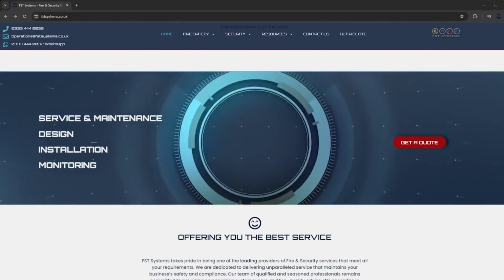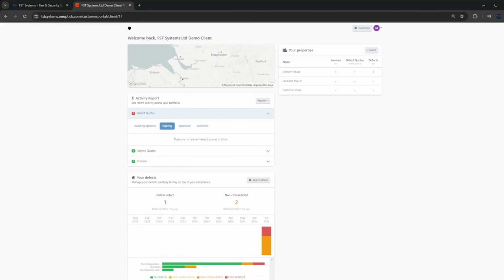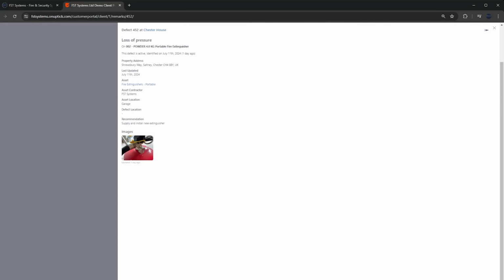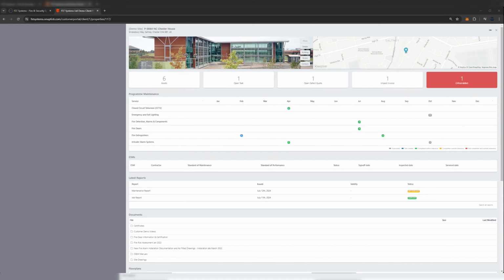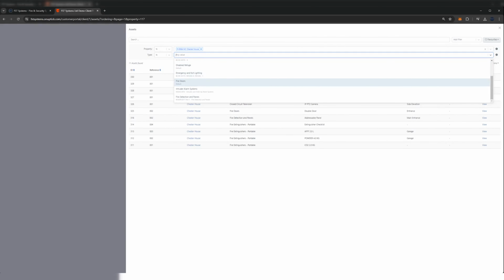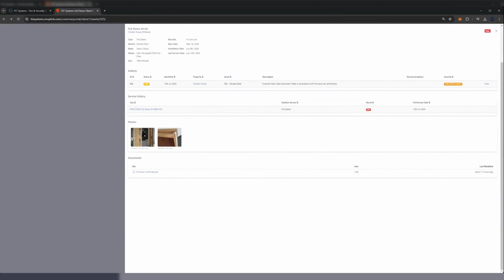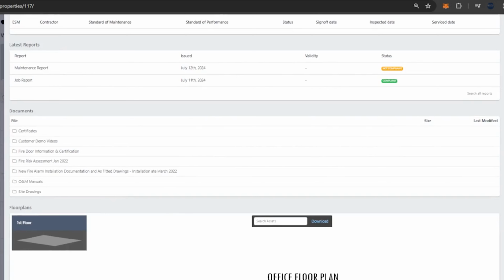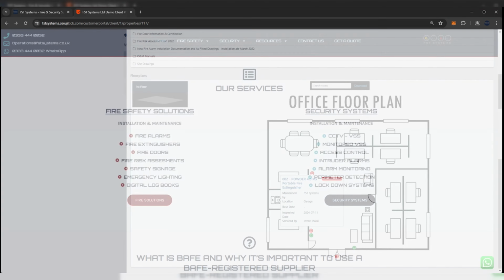"Revolutionising Fire Safety: FST Systems' Customer Portal Powered by Uptick"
Welcome to FST Systems! In this video, we'll give you a detailed walkthrough of our state-of-the-art customer portal, powered by Uptick - Fire & Security Software. Our portal is designed to keep all your fire and security information and assets in one easy-to-use application, helping you ensure your properties are organized and compliant.

Whether you have one site or hundreds, our portal offers an array of features to simplify your fire safety management. From activity reports and defect management to detailed service histories and asset tracking, everything you need is just a click away.

Key Highlights:

Interactive map with real-time status updates for all properties
Comprehensive activity and maintenance reports
Detailed asset management with QR code integration
Easy access to all property-related documents
Floor plan feature for precise asset location tracking
Our goal at FST Systems is to provide you with the best customer service and innovative solutions to keep your properties safe and compliant.

Watch this space for more updates and advancements in fire safety and security! 👀